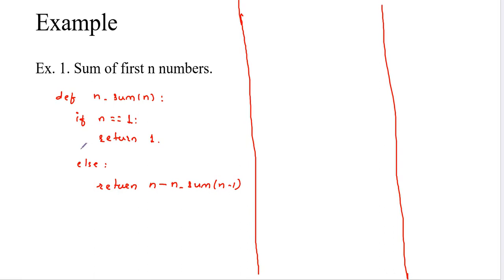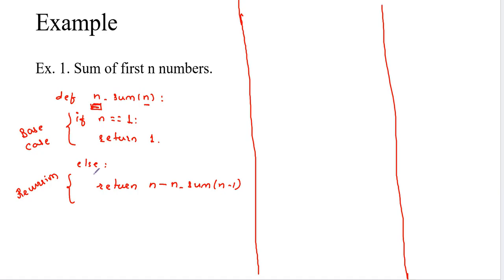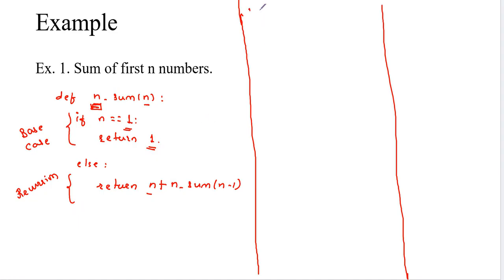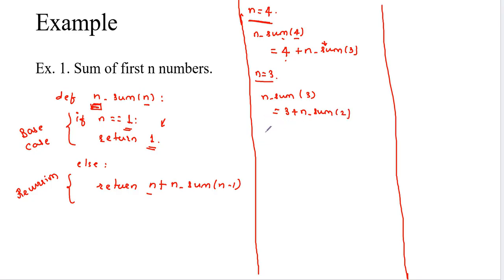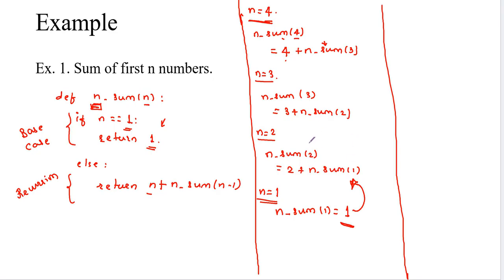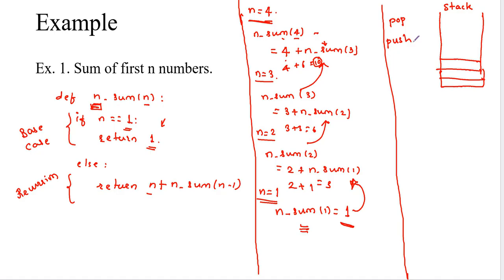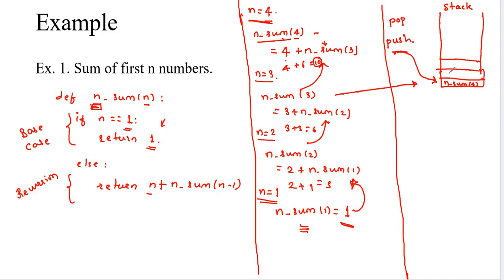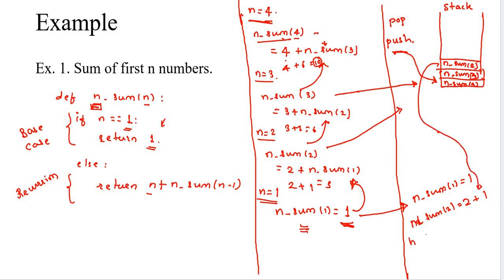Recursion example : sum of N numbers in a array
This video shows the analysis of recursive code written for sum of N numbers in a array.